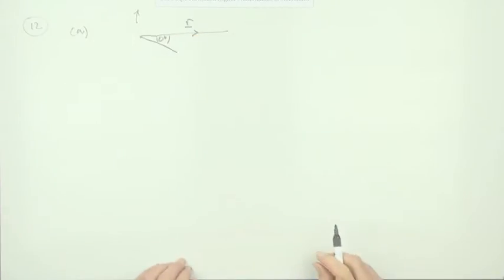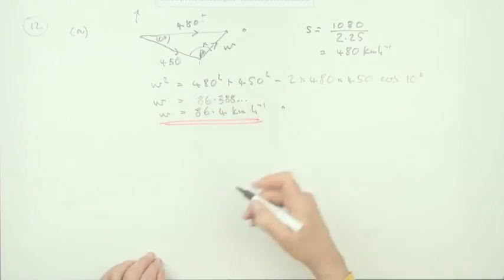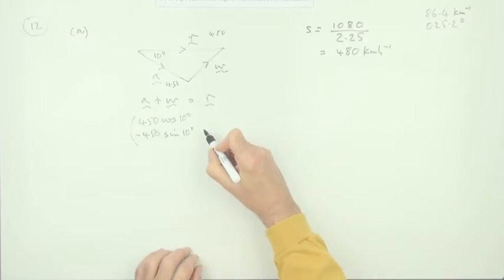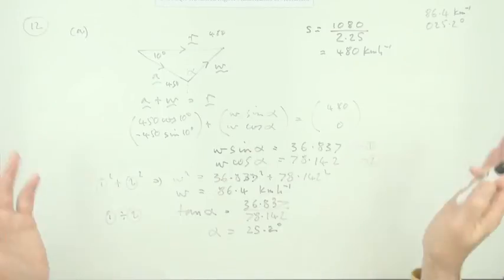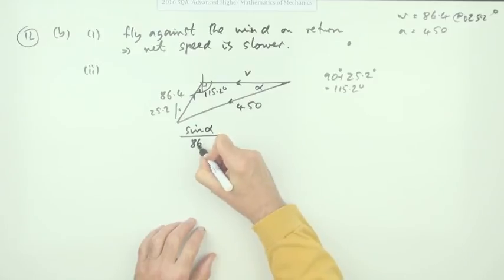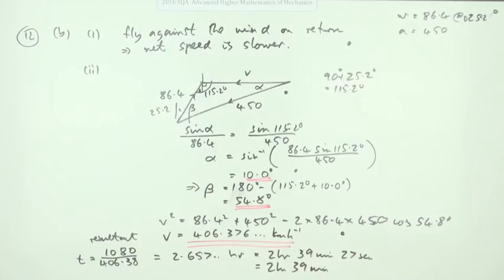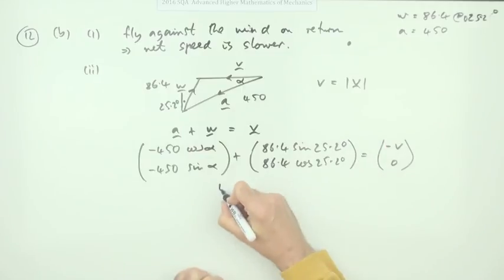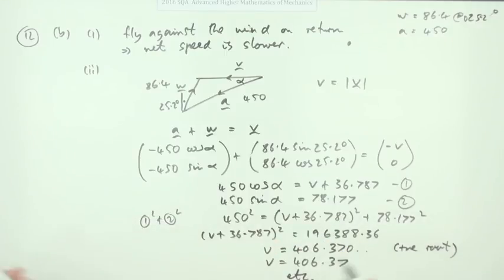2016 SQA AH Mathematics of Mechanics. No.12 Vectors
Finding the magnitude and direction of the wind given the resultant velocity of an aircraft.
Finding the resultant velocity of the aircraft on the return joiurney.

Instructional exercise consisting of question 12 from the 2016 SQA advanced higher mathematics of mechanics examination paper .